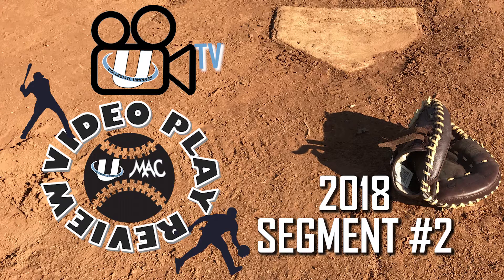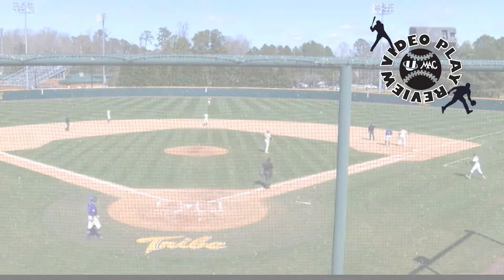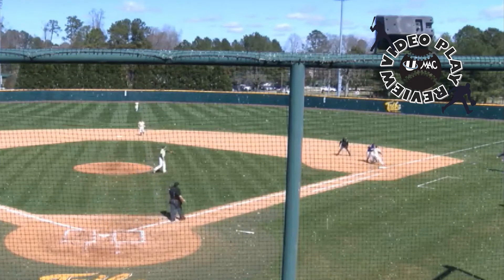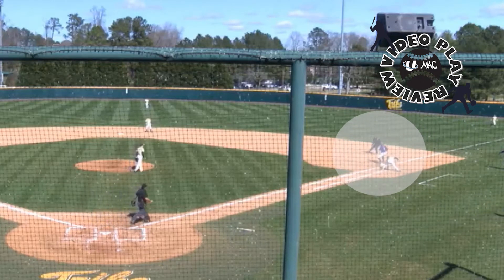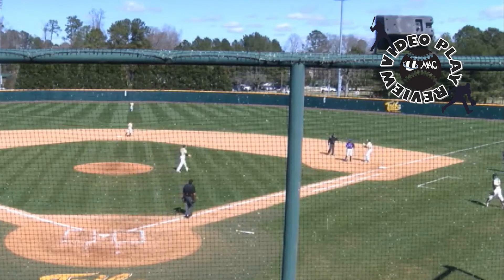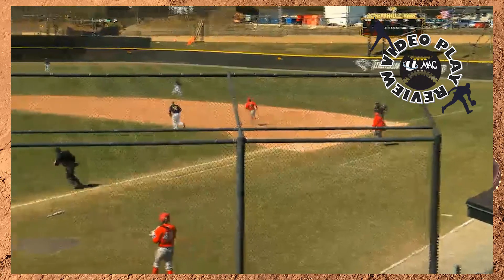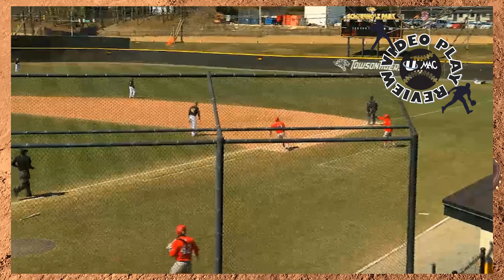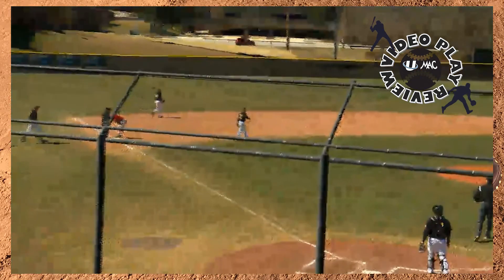UCU-MAC 2018 Video Play Reviews: Segment #2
Segment #2: Released March 26, 2018

United Collegiate Umpires presents video reviews of plays, mechanics, and other situations to assist staff umpires to improve their on-field performance.